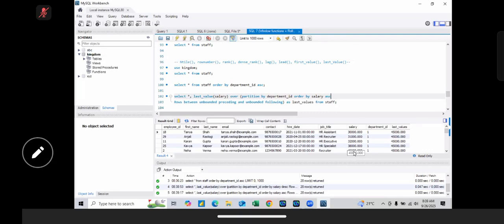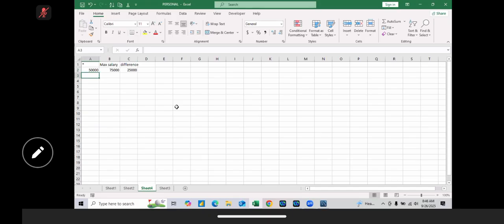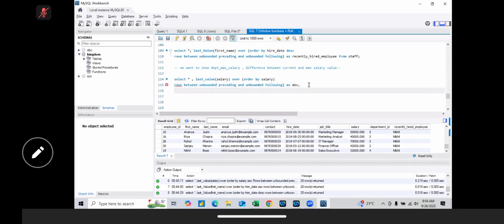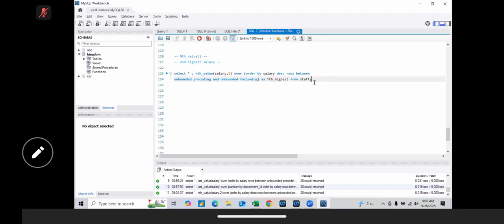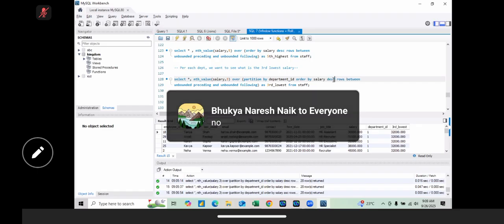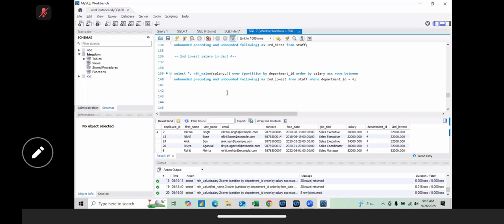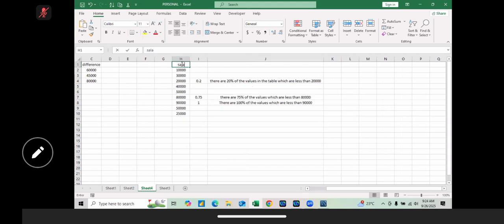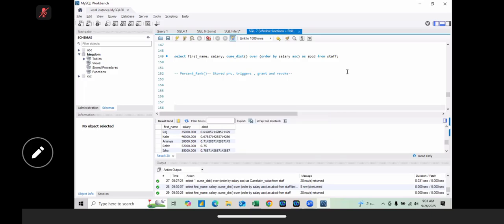Sql 6 window function